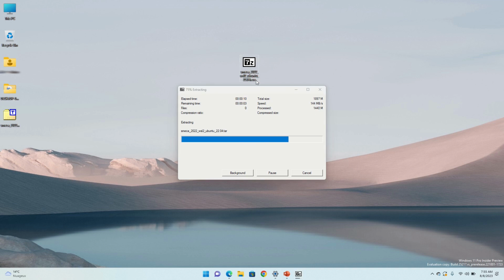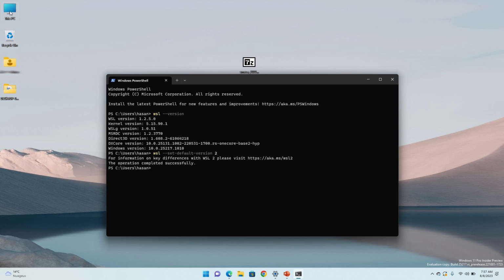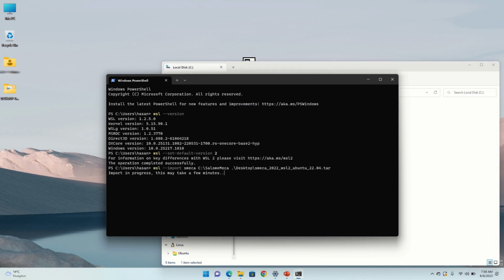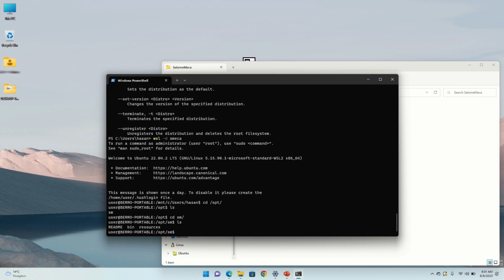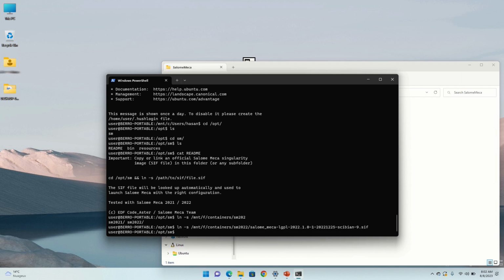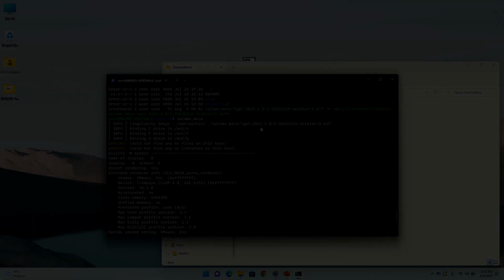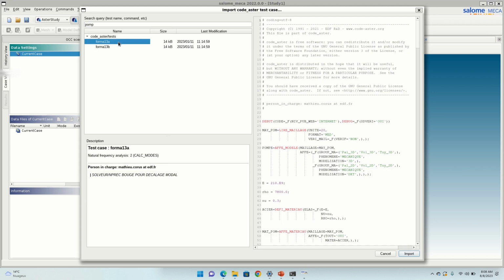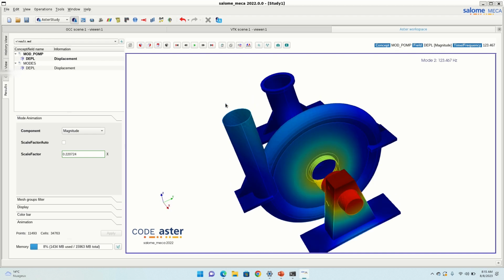Installing official Salome Meca on Windows 10/11 using WSL2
This is a short video illustrating the installation procedure of any Salome Meca official singularity container (.sif) file on windows 10/11 using WSL2.

A WSL2 distribution is provided, based on Ubuntu LTS 22.04, including a singularity installation and some specific tweaks for Salome Meca.

Login details for the WSL2 distribution, these can be changed using the passwd command.

username : user
password : password

WSL distribution as a ready-to-install archive (.tar) - 1.85 GB

Salome Meca LGPL 2022.1 singularity container (.sif)  - 5.75 GB

OR through this mirror

Please use the code_aster forums for any questions.

HB